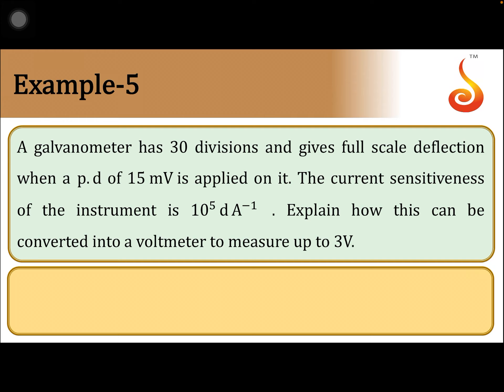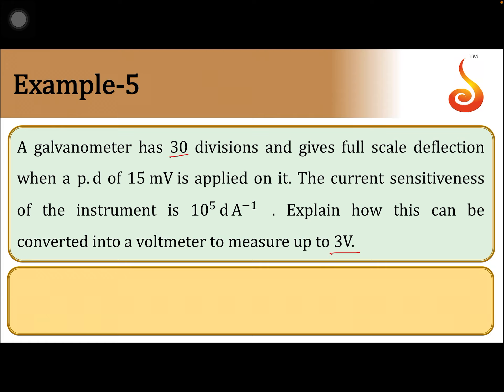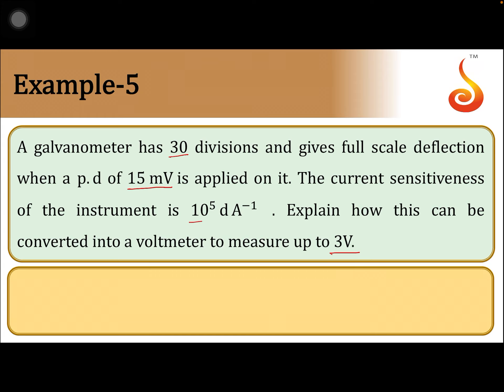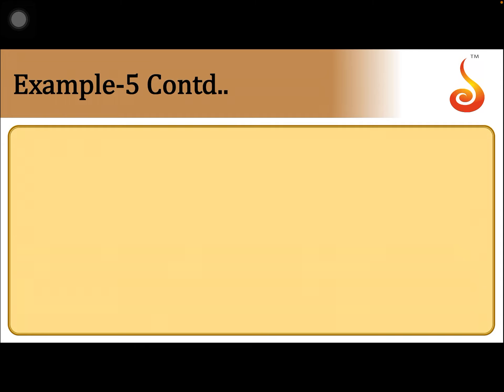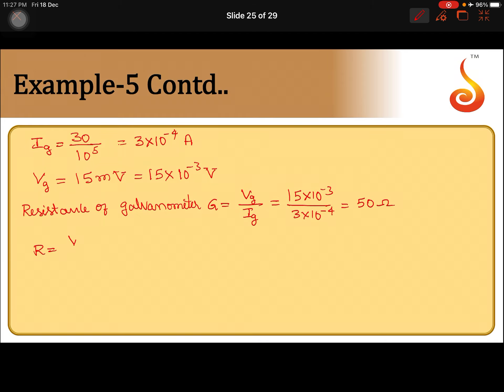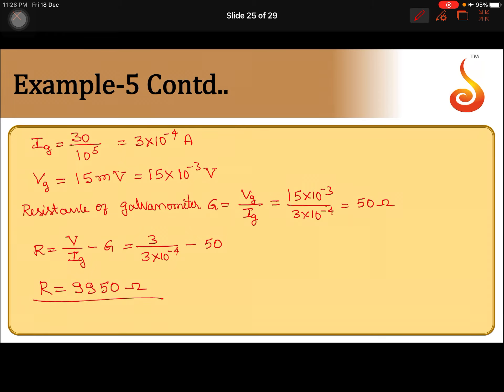PU 2 | Physics | Moving Charges and Magnetism | Lecture 12 | Slide 16 | EX 5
Welcome to Concept Videos for PU 2! This slide will explain Example 5 of Moving Charges and Magnetism. We are sure you will have an effective learning experience.